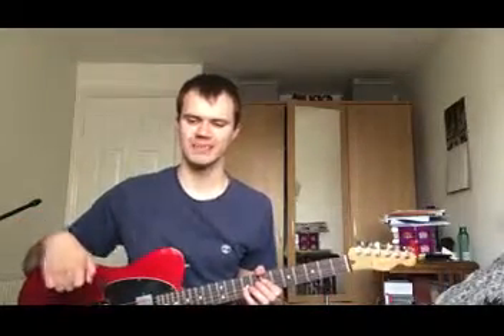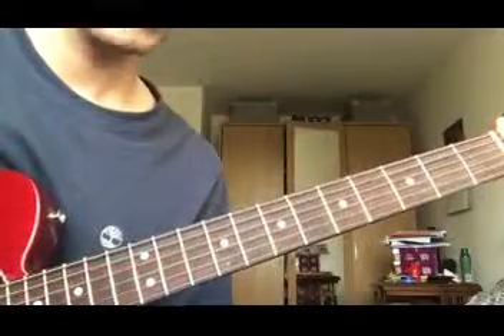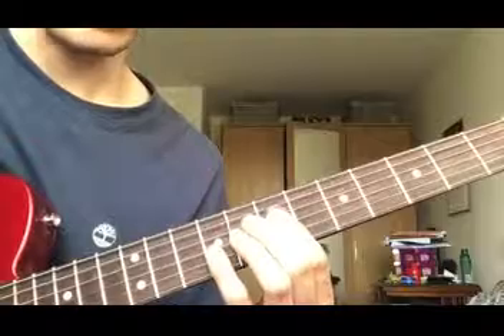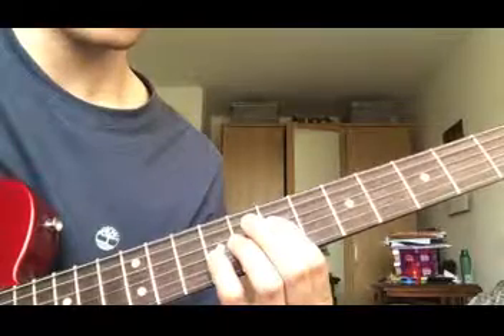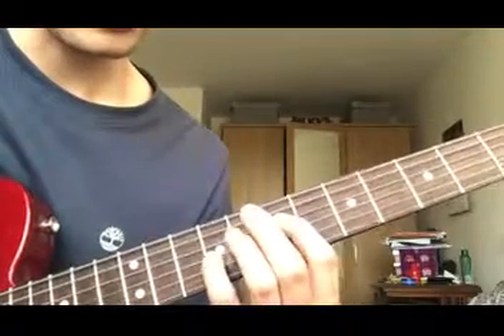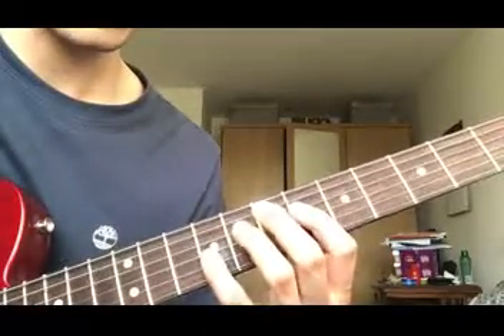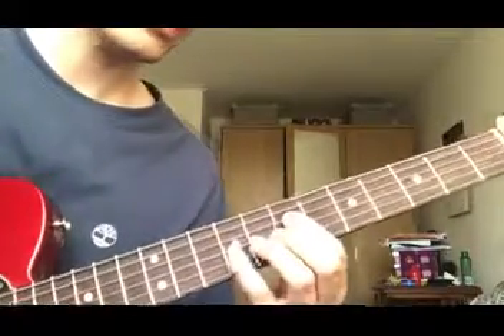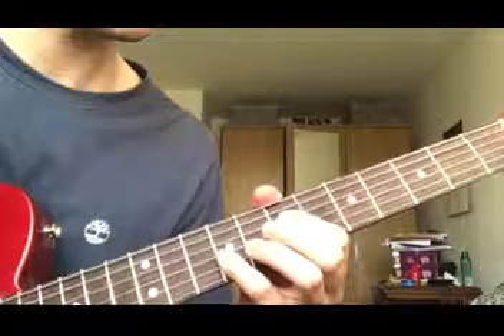How to Play Chasing Cars By Snow Patrol